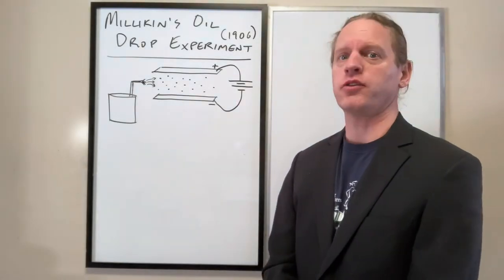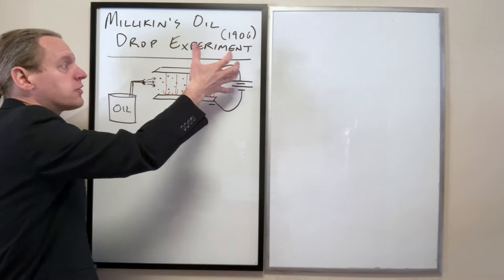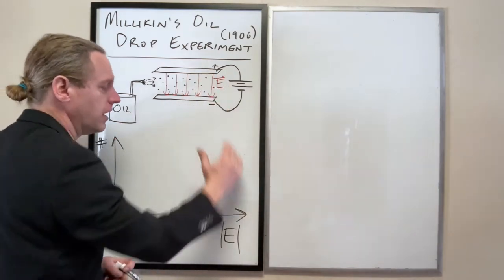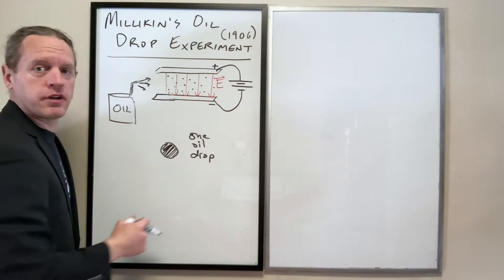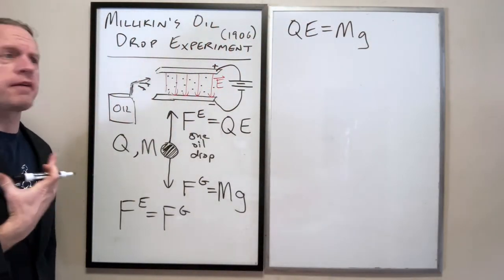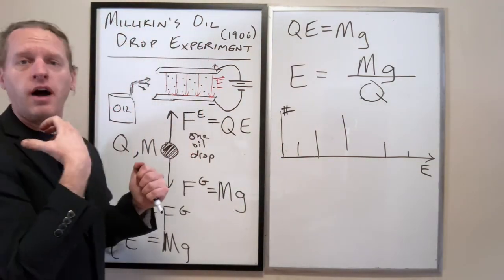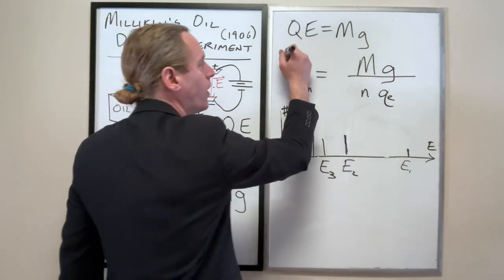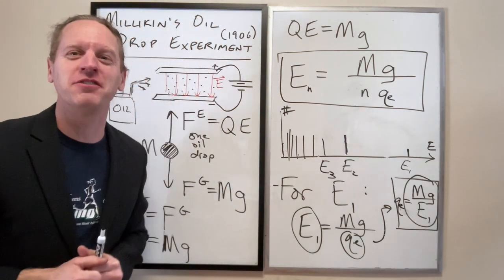QM1_Lec2b: Millikin’s Oil Drops and the Quantization or Charge